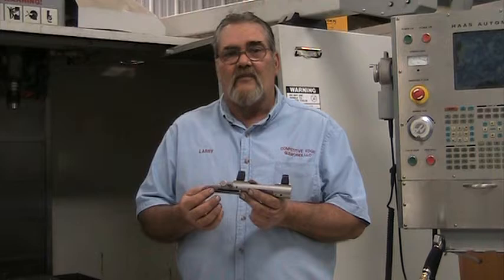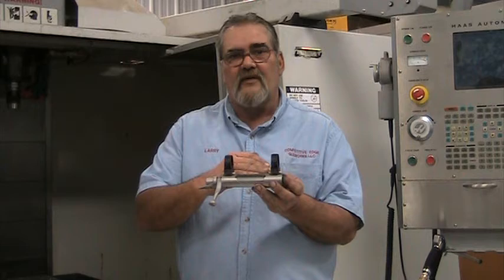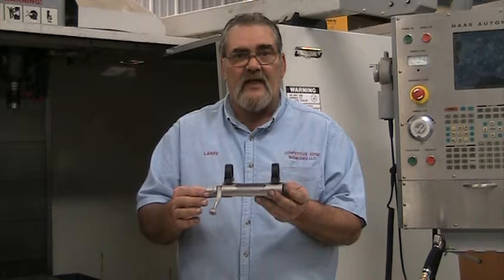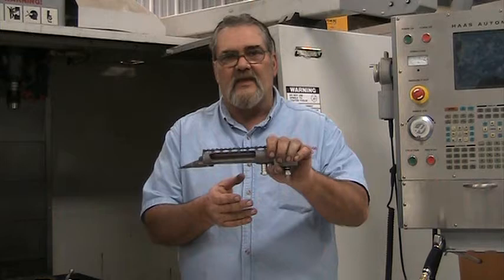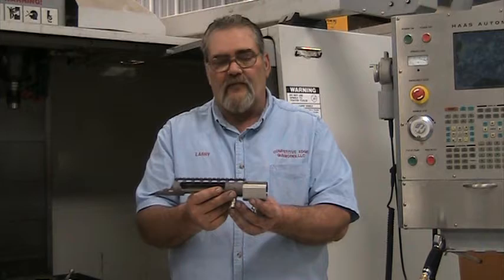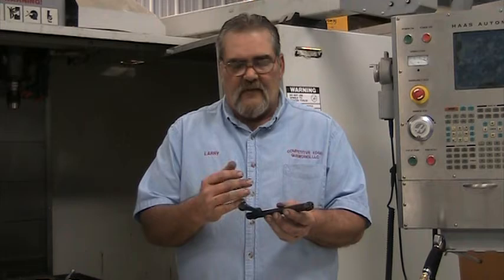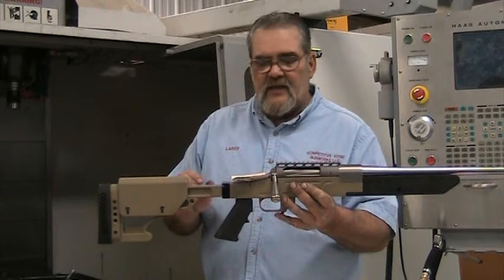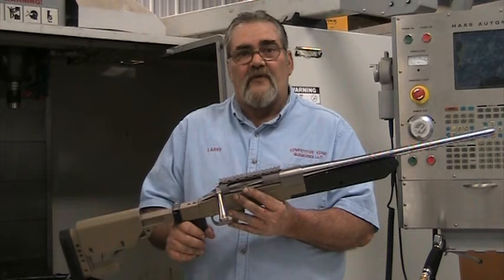Larry Crow Competitive Edge Gunworks.net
Floated Action by Larry Crow